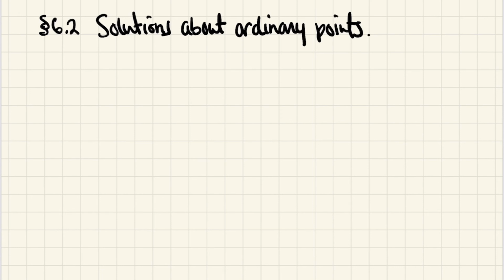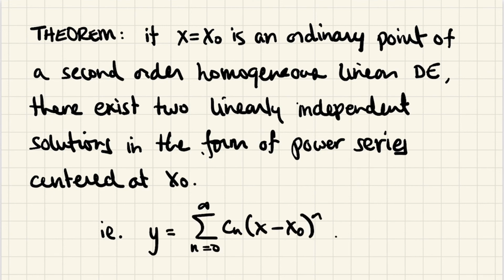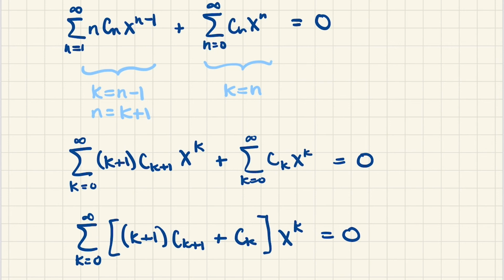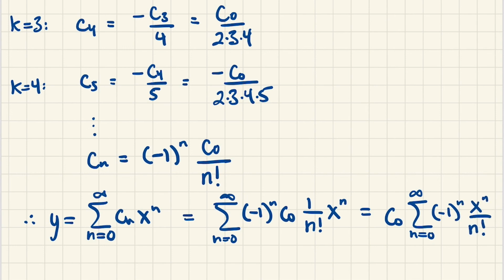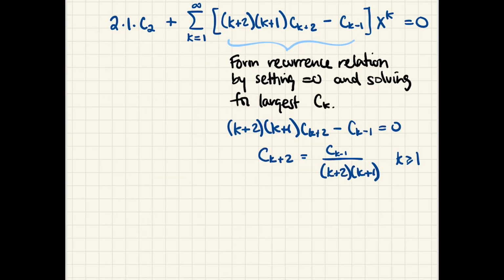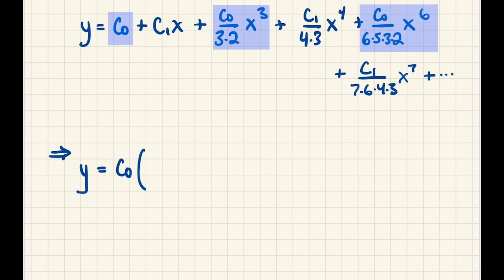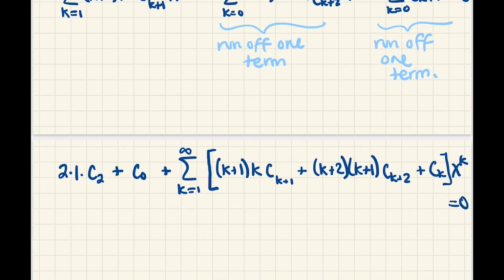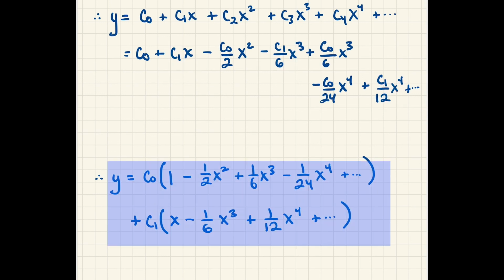Math 24 6.2 Solutions About Ordinary Points